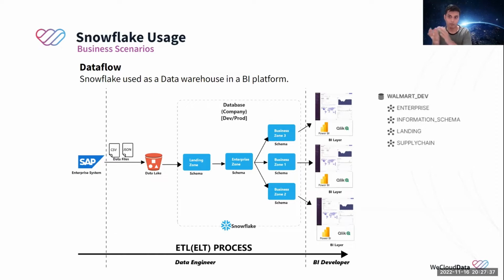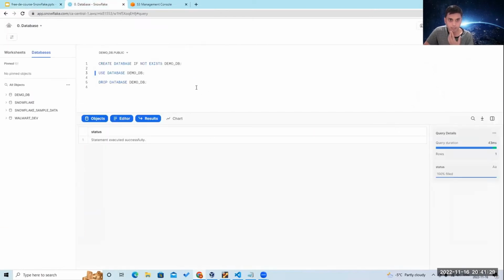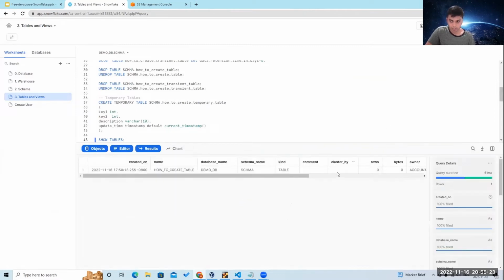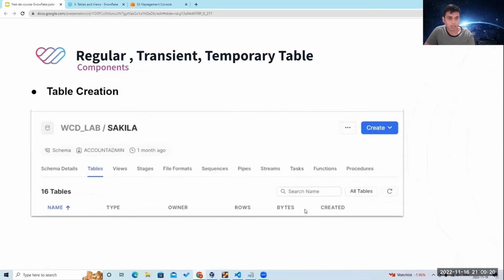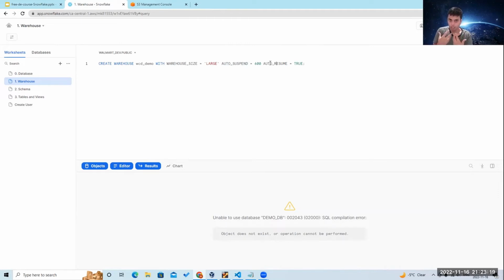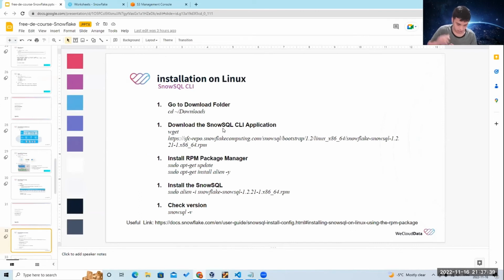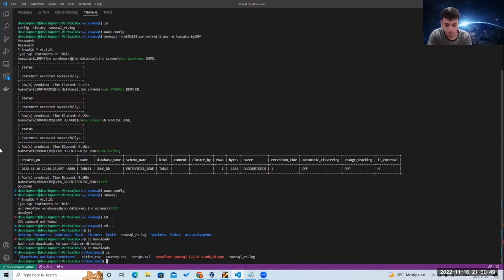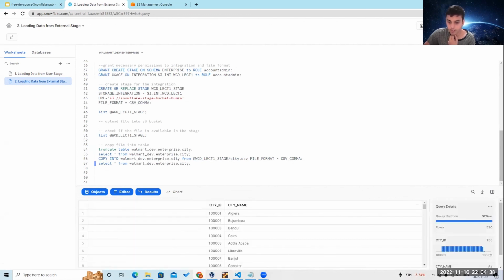Free Snowflake Course 2023 - Complete Step-By-Step Snowflake Tutorial I WeCloudData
In this lecture, you will learn how to create table, schema, database in Snowflake console, how to load data from Snow CLI and AWS S3.
How to register into the free course:
First go to  learn.weclouddata.com  and use your email to register
2. Once you’ve logged in, go to Courses
3. Scroll to the bottom to find the Free Courses
4. Click on the courses you’re interested and click Enroll to access the free course content
5. You will have access to the links and together with other materials

Join WeCloudData to acquire the most essential skills required for transitioning into a modern DE role and build up your project portfolio. Most importantly, this program offers post-graduation job support, mentorship, and job referrals to help you with the transition. Read along and learn why you should stop looking and get enrolled in the best data engineering program.